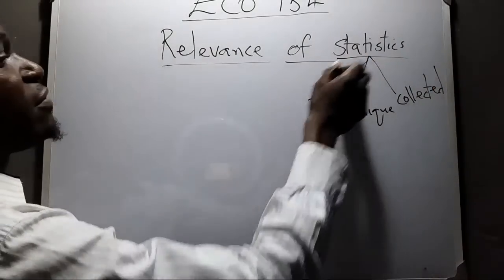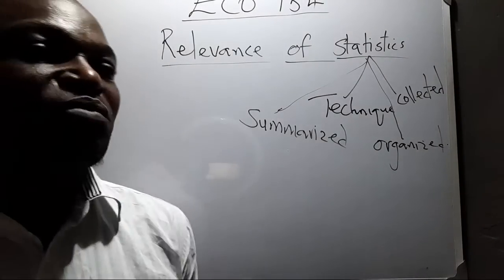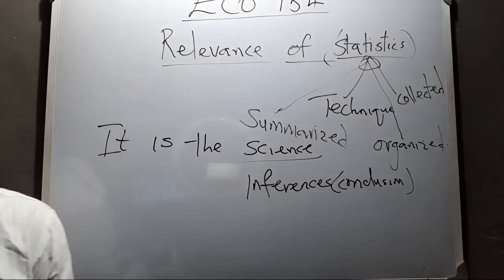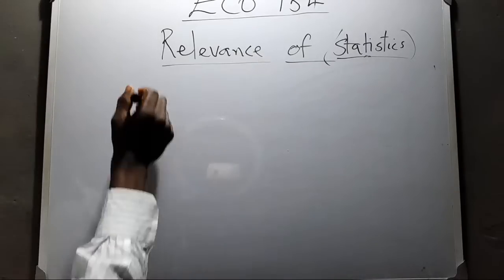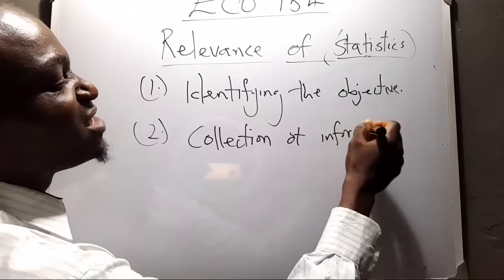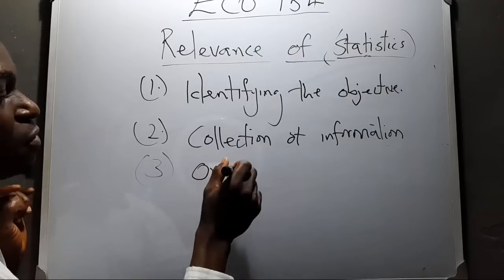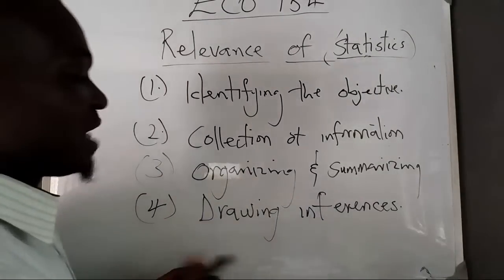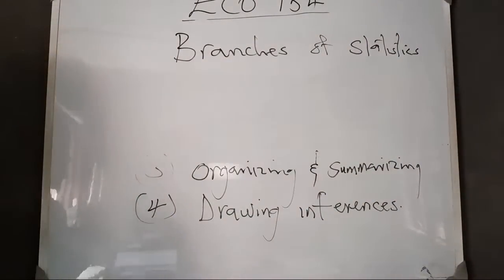Meaning and Relevance of Statistics | ECO154 | VOL 1